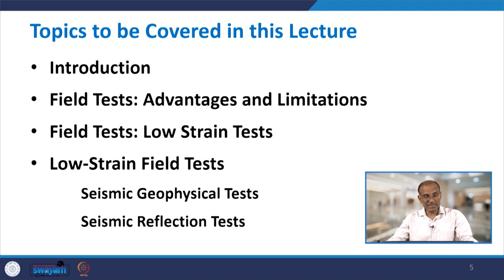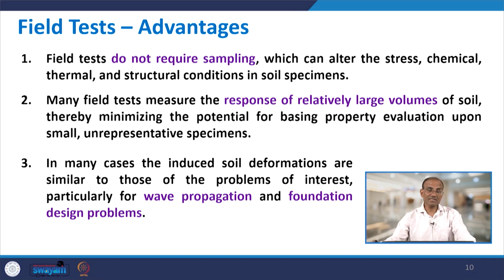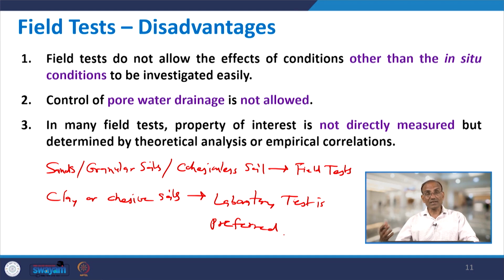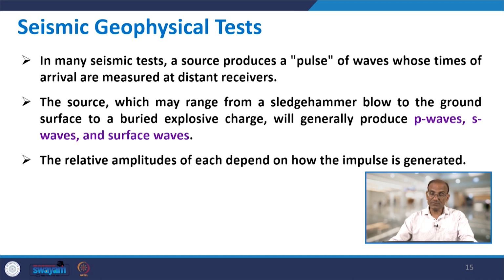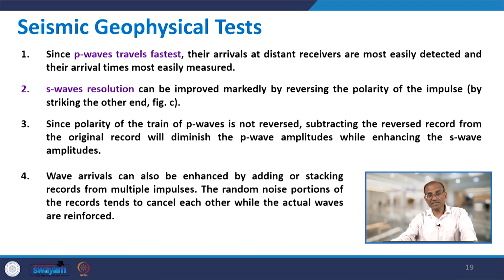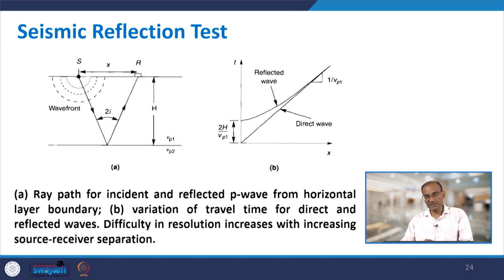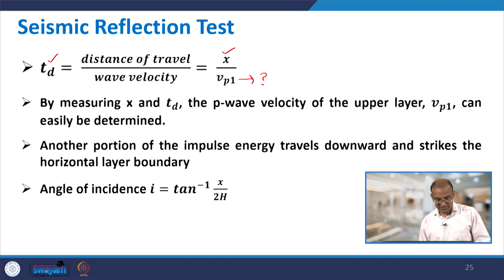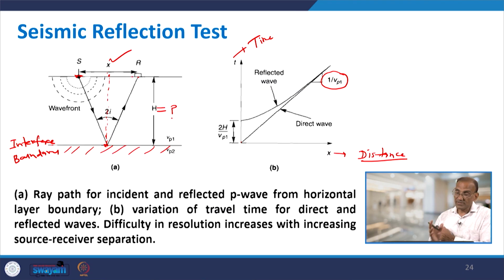Lecture 12 - Field Tests